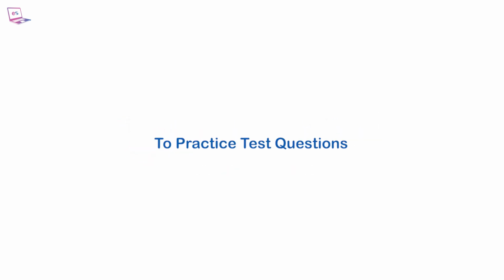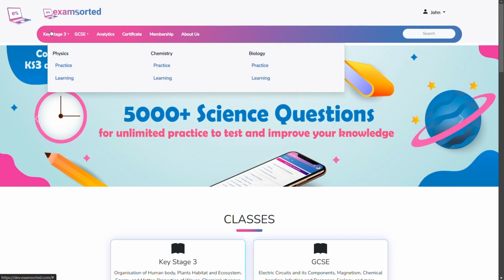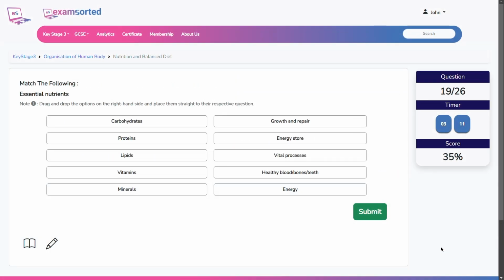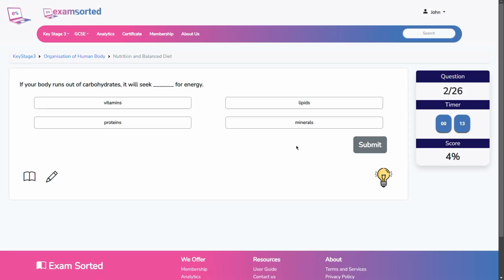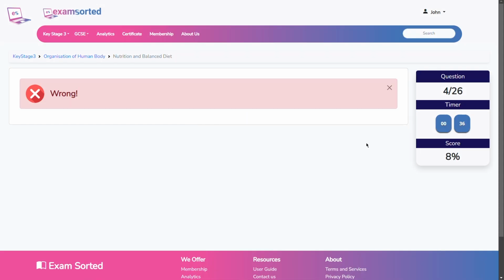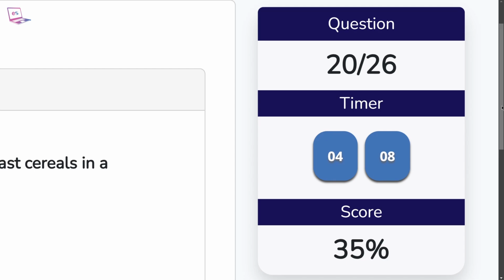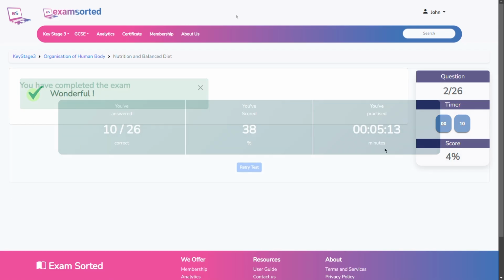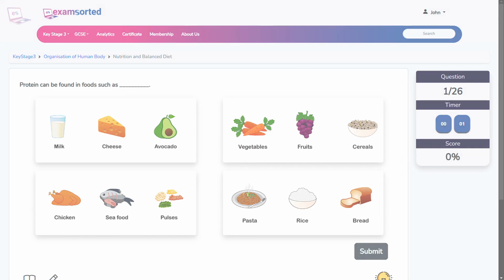Step-by-Step Guide | To Practice Test Questions for Key stage 3 & GCSE | ExamSorted User Guide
Master your Key stage 3 and GCSE studies with our interactive Practice module! In this video, we’ll walk you through

✅ Testing your knowledge after learning sub-topics.
✅ Using the Practice icon to access test questions.
✅ Exploring subjects like Physics, Chemistry, and Biology.
✅ Understanding question types: Fill in the blanks, True/False, Image-based, and more.
✅ Utilizing hints, audio support, and detailed explanations.
✅ Tracking your progress, scores, and time.

Sort your exams with ease and excellence!📖